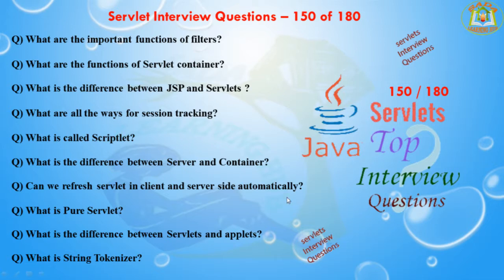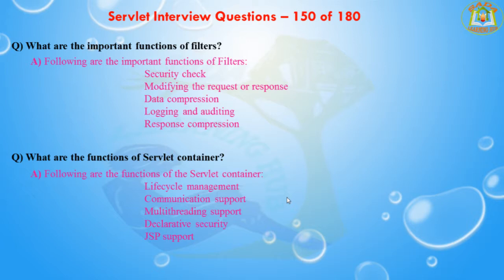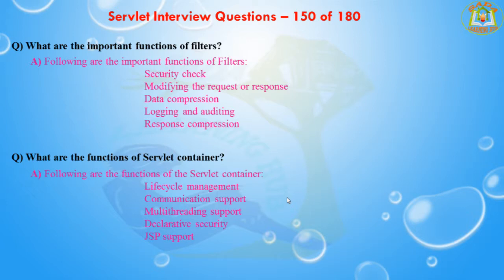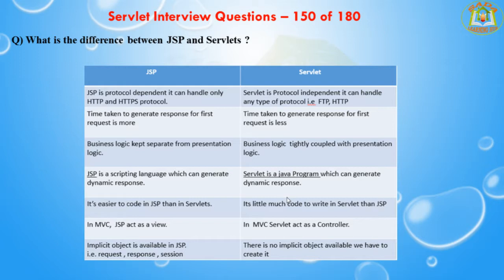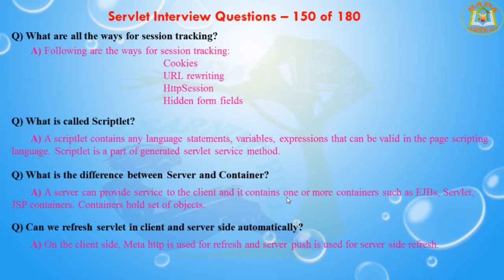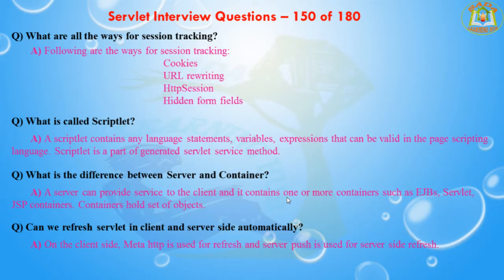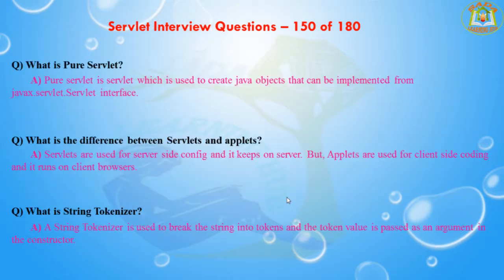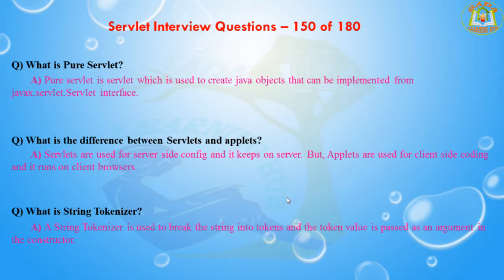Servlet Interview Questions – 150 out of 180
This video can help you to learn Servlet Technology interview questions with explanation

Q) What are the important functions of filters?
Q) What are the functions of Servlet container?
Q) What is the difference between JSP and Servlets ?
Q) What are all the ways for session tracking?
Q) What is called Scriptlet?
Q) What is the difference between Server and Container?
Q) Can we refresh servlet in client and server side automatically?
Q) What is Pure Servlet?
Q)  What is the difference between Servlets and applets?
Q) What is String Tokenizer?